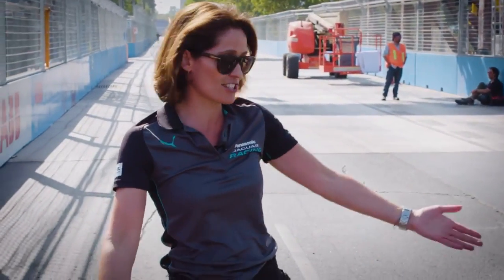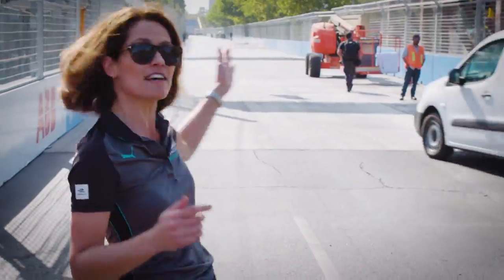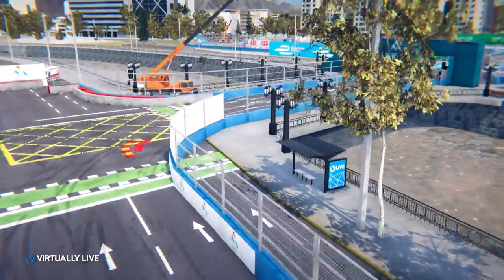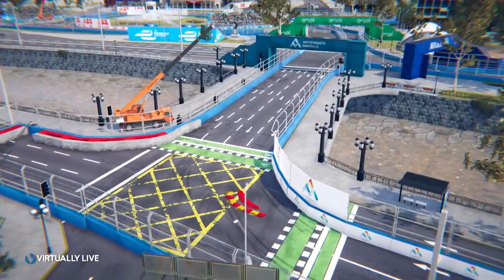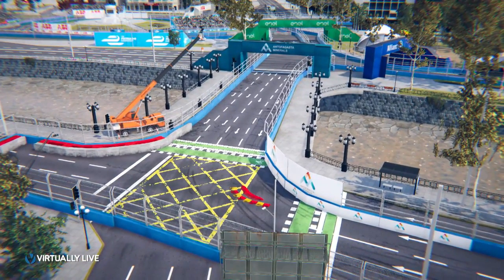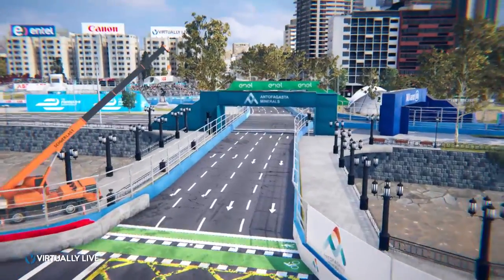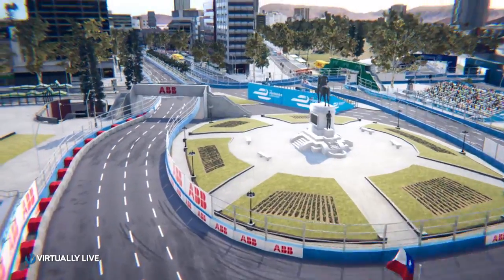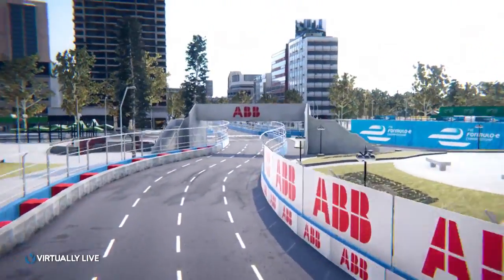Panasonic Jaguar Racing Formula E Santiago Track Guide